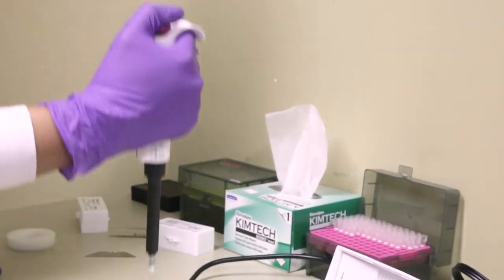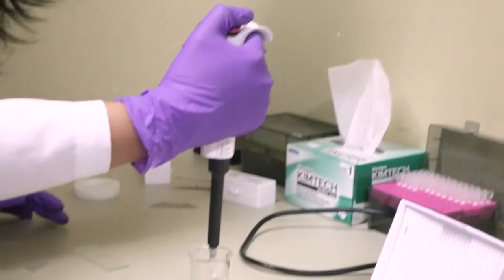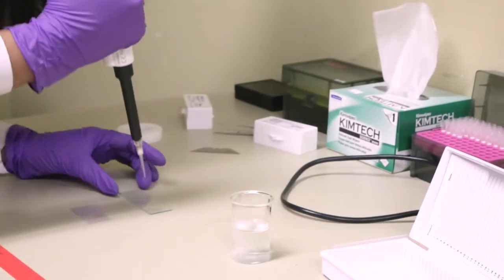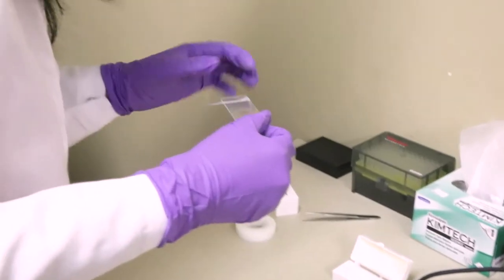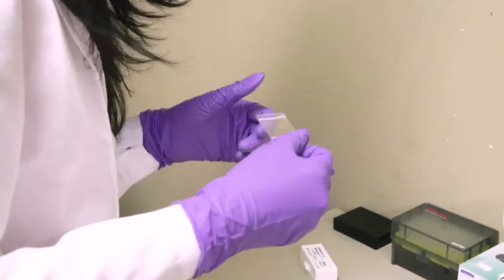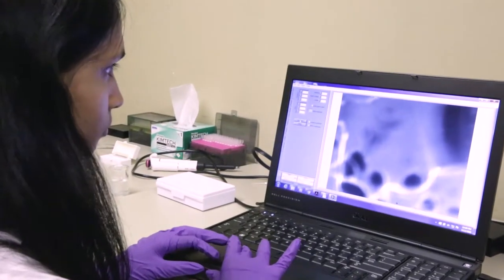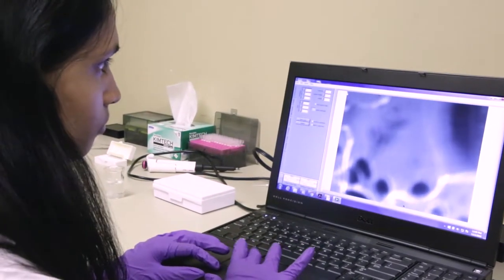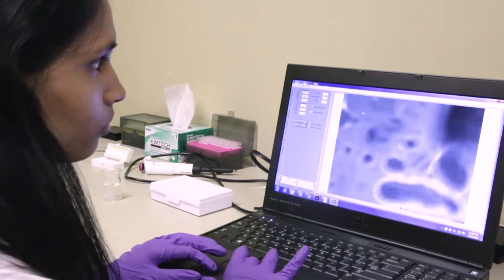Meet UW ISE Faculty | Ashis Banerjee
University of Washington Industrial & Systems Engineering Professor Ashis  Banerjee is the director of the Scale-independent Multimodal Automated Real Time Systems (SMARTS) Lab.  He develops decision-making methods for cyber physical systems ranging from optically actuated micro-bio systems to large manufacturing enterprises.  He is currently working on how to develop better engineered heart tissue using optical tweezers.